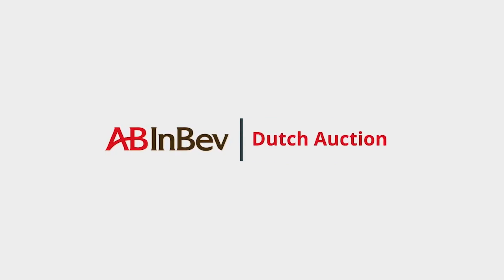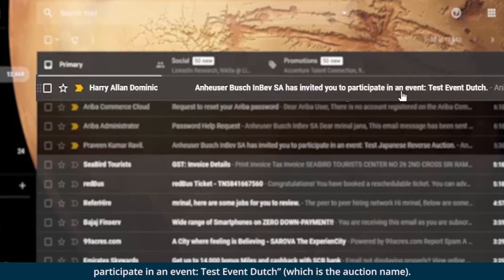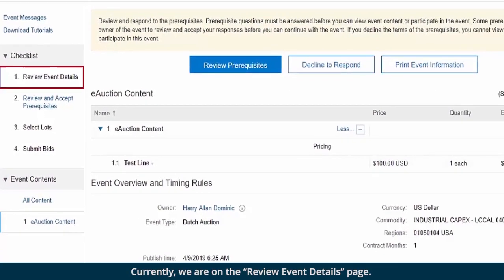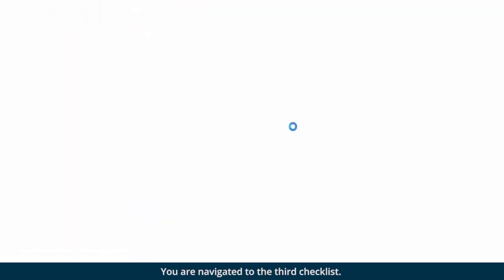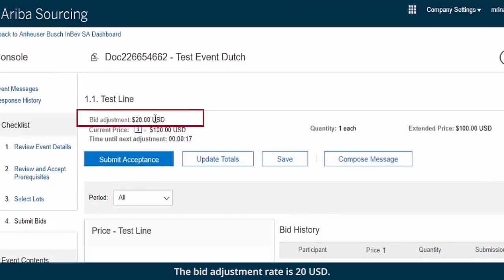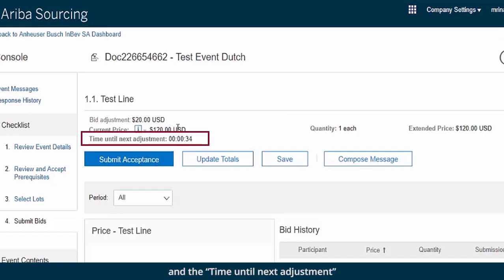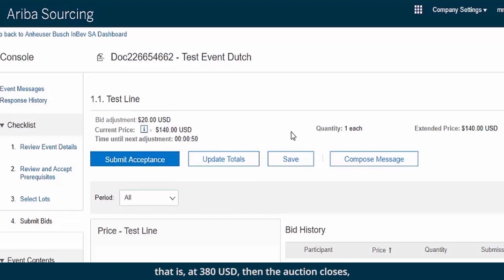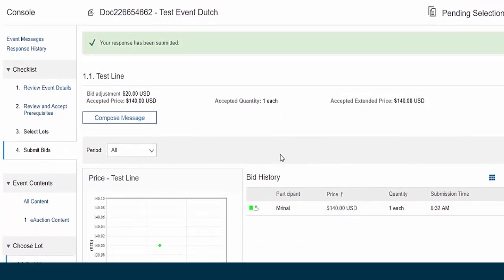AB INBEV ARIBA